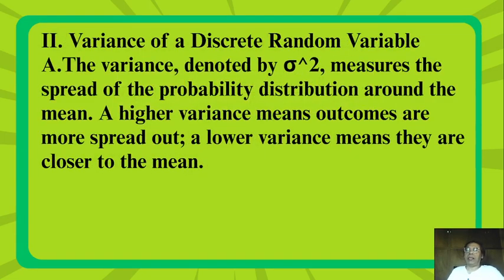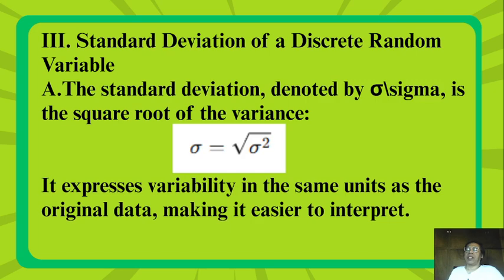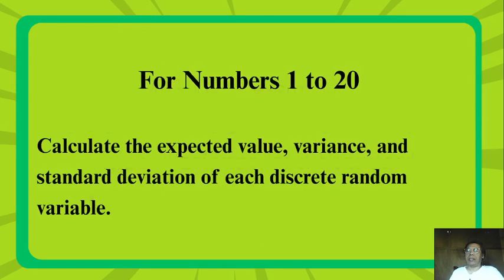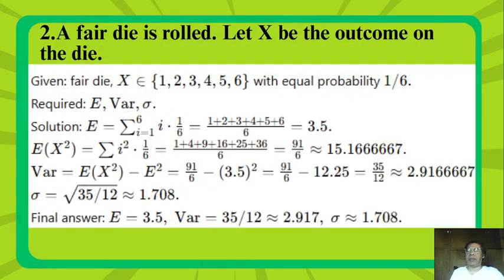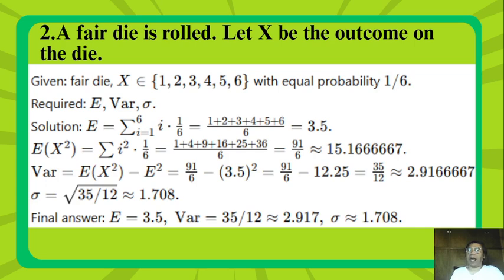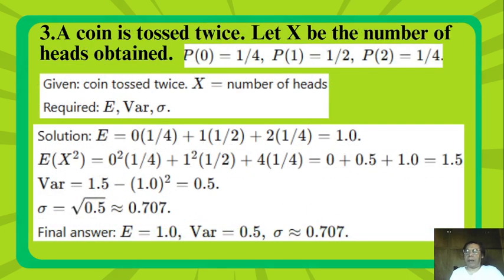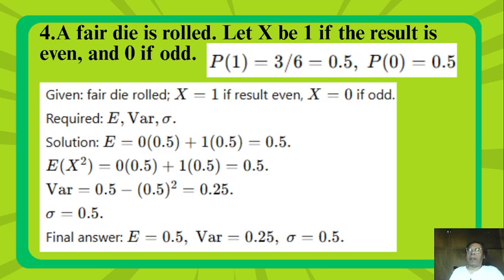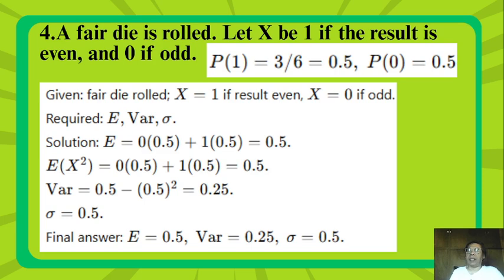LIX P2 Expected Value, Variance & Standard Deviation| GR11 SHS | GEN MATH| Q3 DP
In this lesson, you will learn how to describe and measure uncertainty when dealing with outcomes that involve chance. We focus on discrete random variables—these are outcomes that can only take certain specific values, like the result of rolling a dice or counting how many correct answers you get on a quiz.

You will explore three key ideas:

Expected Value (Mean): The “average” result you would expect if the random experiment were repeated many times.

Variance: A measure of how spread out or different the outcomes are from the expected value.

Standard Deviation: The square root of the variance, showing how close or far the outcomes usually are from the average.

By the end of this lesson, you will not only be able to compute these measures but also interpret them in real-life situations—helping you understand risks, make predictions, and make better decisions when faced with uncertainty.